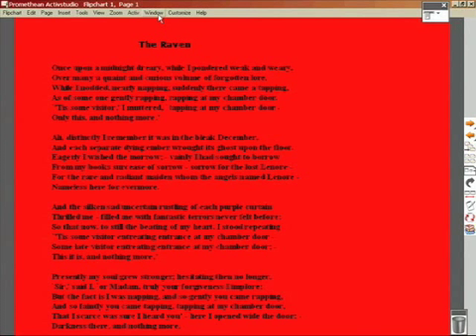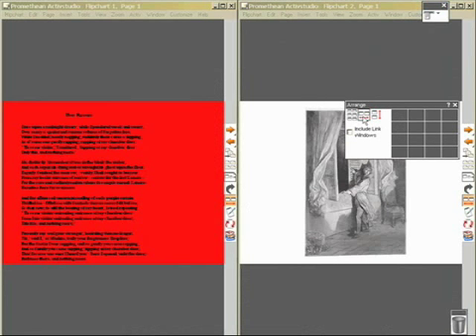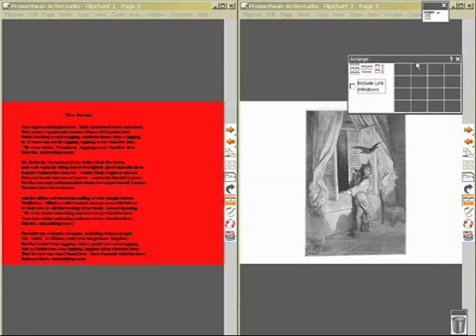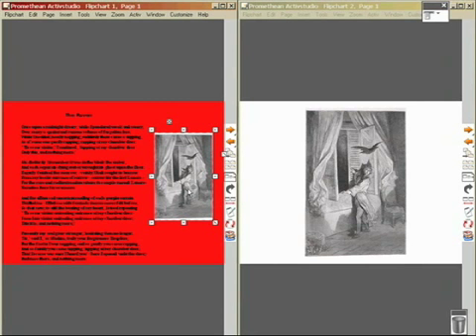Arranging Windows in ActivStudio